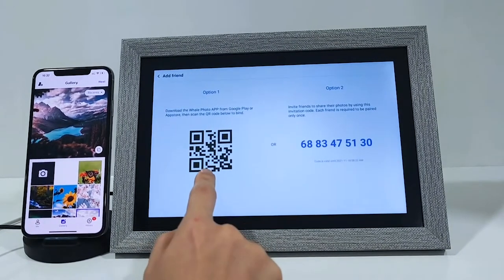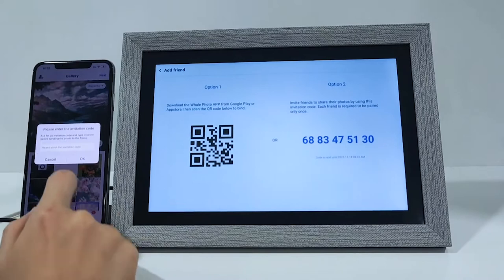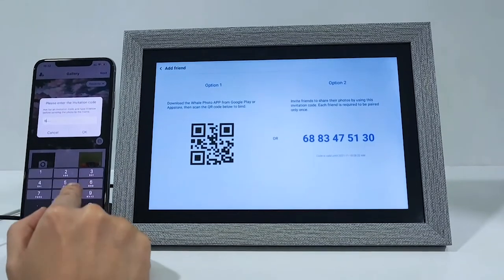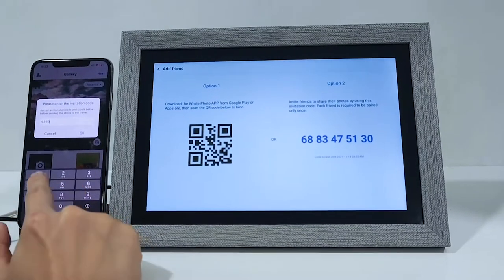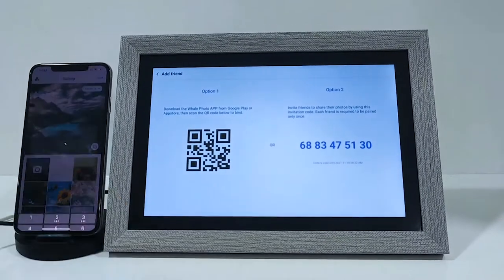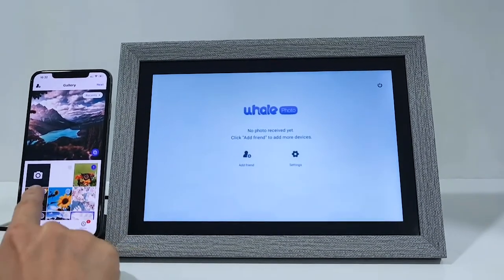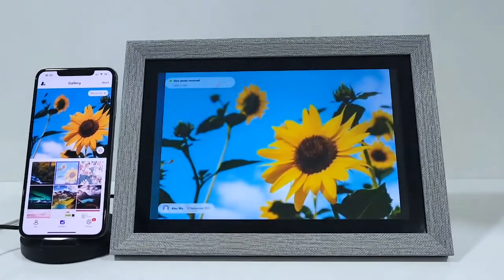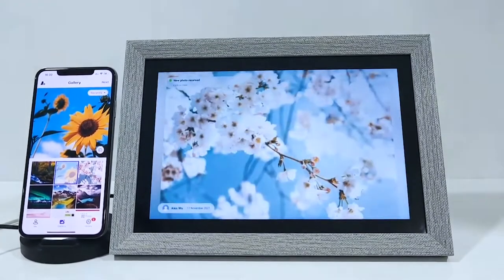Whale Photo Demo Part 2: Binding with Smartphone and Send Pictures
This video shows how to bind the digital photo frame (powered by Whale Photo) with a smartphone, then send your favorite pictures or video clips to the frame.

Whale Photo:
● Provide one-stop smart solutions for digital photo frames (system software, cloud service, and mobile app)
● Flexible, interactive, and fun experience
● Support multiple control modes: Remote, Touch, and Voice
● The mobile app perfectly supports Android and iOS
● Efficient and safe cloud support service: distributed in Ireland, the US, Brazil, India, Singapore, Hong Kong, Taiwan, etc.